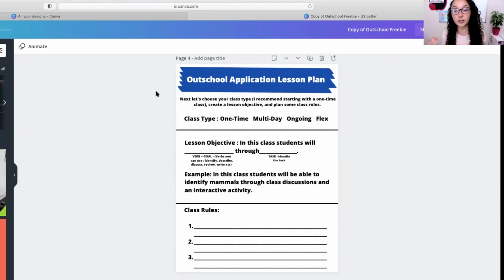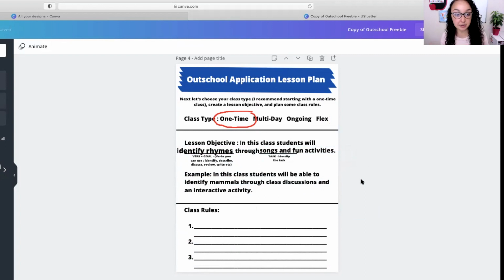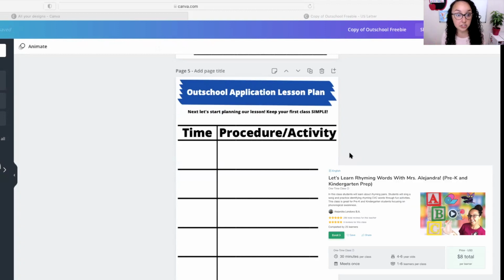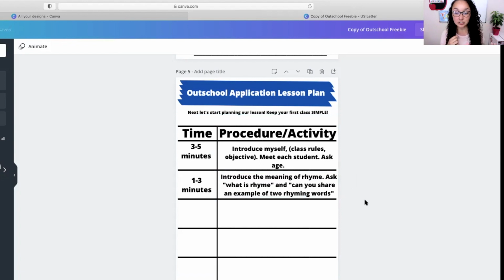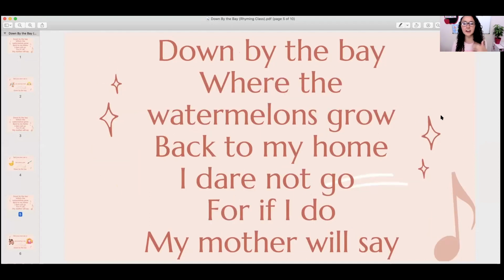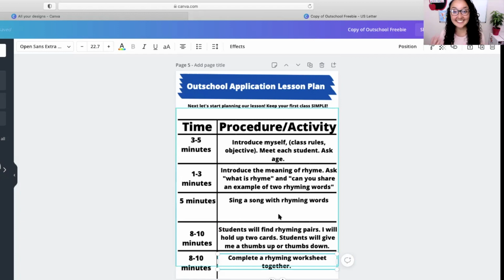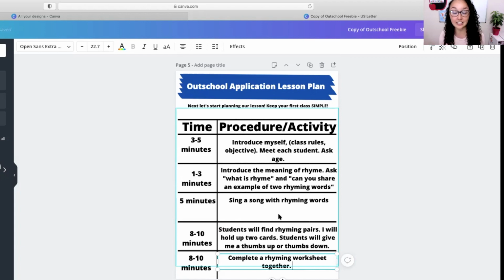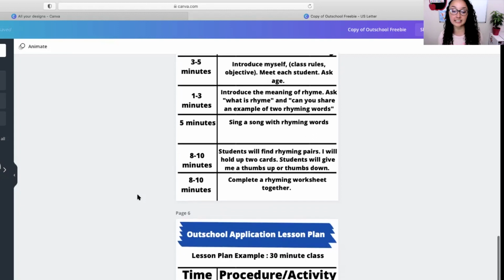OUTSCHOOL LESSON PLAN EXAMPLE : How I Create An Outschool Lesson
OUTSCHOOL LESSON PLAN EXAMPLE : How I Create An Outschool Lesson (Outschool Application OR Class)

In this video I share how YOU can start to plan an Outschool lesson. This is a great video and resource for teachers currently completing the application process or who are starting to create their first few lessons. I share a walkthrough of my Outschool Application Lesson Plan Freebie.

I recommend you watch this video too for more help with lesson planning!

Here is my actual Outschool class I taught with this lesson plan

GOGOKID Referral Application Code: X793JAWQ3Q2

VIPKID Referral Application Code: ALEJA0010

Amazon Links for My Favorite Classroom Items:
Sharpie Pens

Pilot Erasable Pens

Bulletin Board Roll

Large Magnetic Dry Erase Board

EXPO Dry Erase Markers

Ring Light

Tablet Stand Holder

Electric Standing Desk
(my exact desk)

Anti Fatigue Floor Mat

Dry Erase Board w/handwriting lines